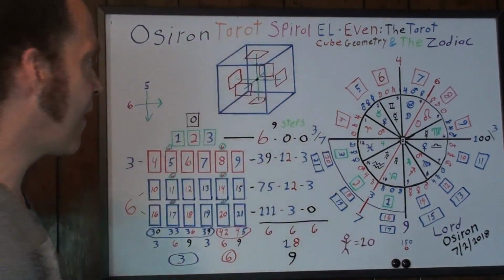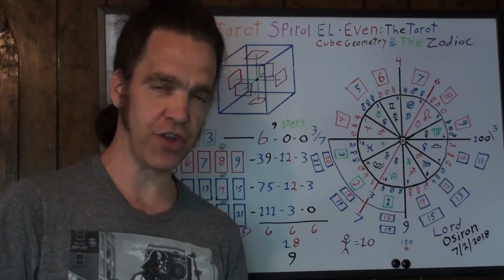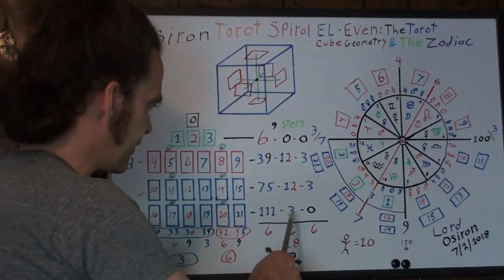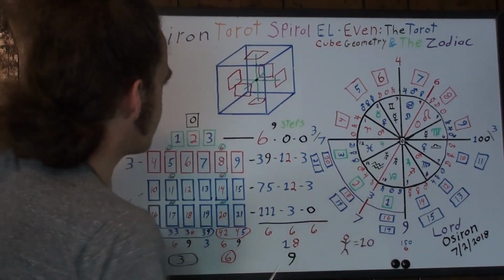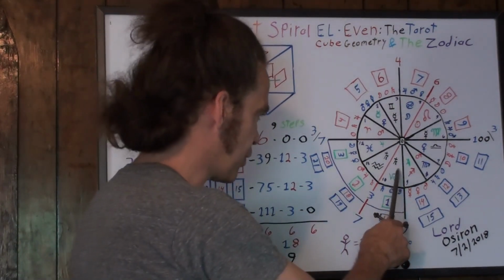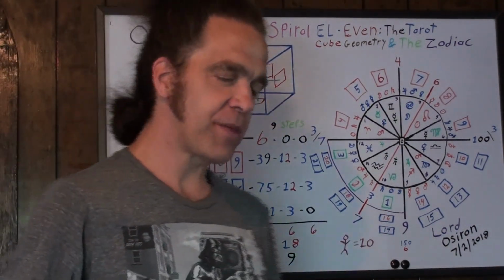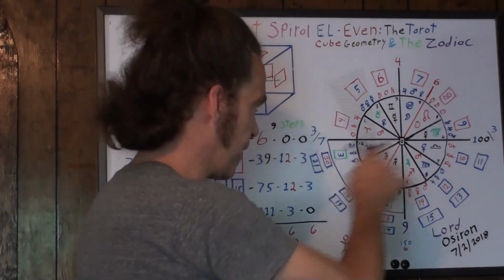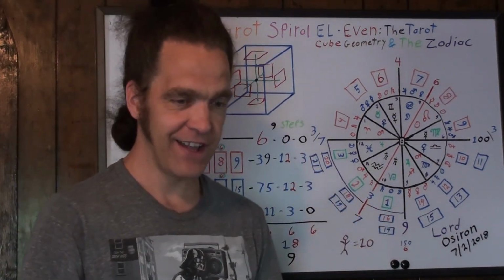The Tarot, Cube Geometry & The Zodiac: Osiron Tarot Spiral 11 El-Even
The Tarot is a multi-faceted conduit for cyclic nature of being, and it uses Cube Geometry and the Zodiacal Wheel to tell its story. See here how the Tarot is much more than just a vehicle for fortune telling.